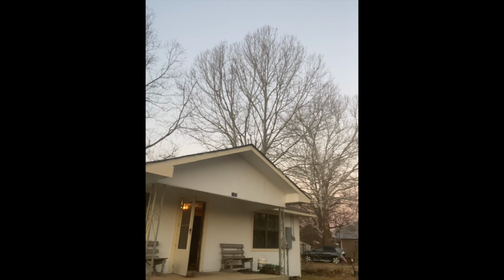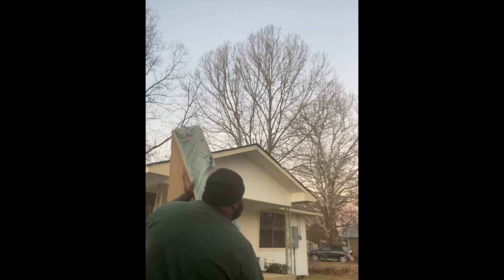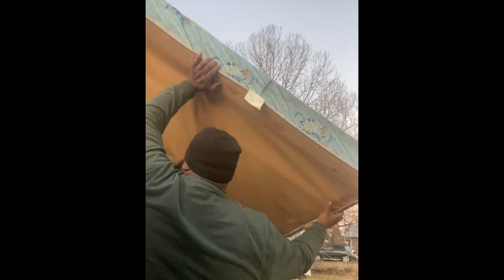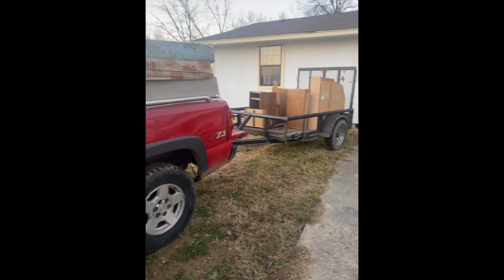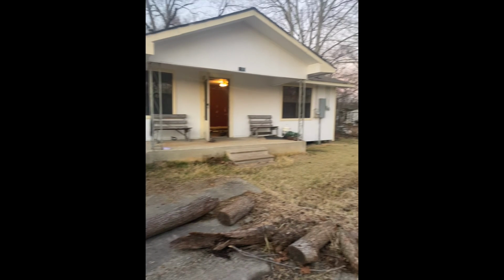The Benny House: The Clean out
Hi good people!
Welcome to my little internet nook! I'm Alisa, and I would love it if you stuck around for my journey through 34! I decided to start a YouTube channel to document what I'm reading, share hauls, Reno, DIYs, traveling  & so much more.

Welcome to the Benny House! This is a 4 bedroom 2 bath home built in 1950, JMN & his family are bringing back to life!
This is Video 2 of the series. We are CLEANING EVERYTHING OUT!